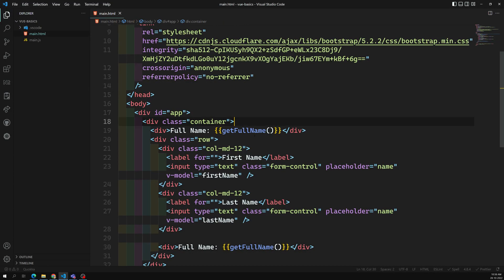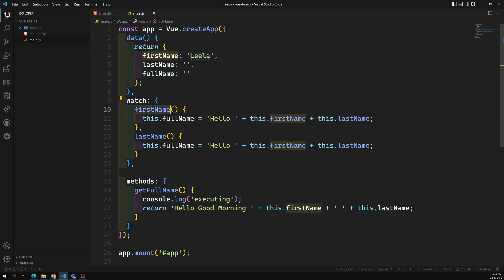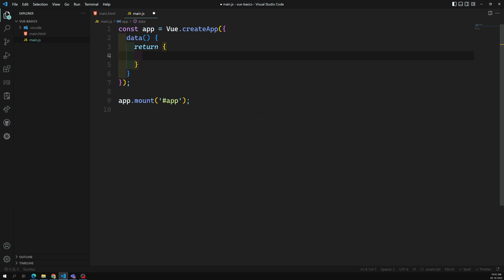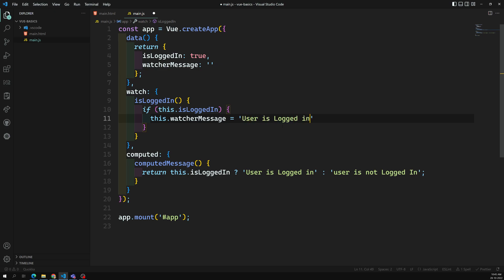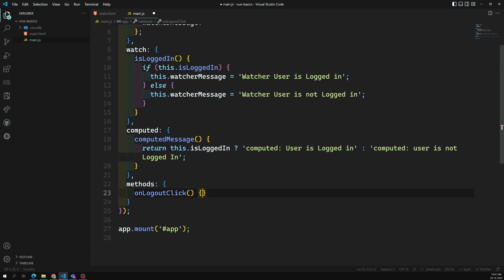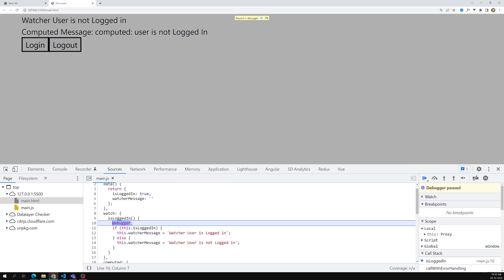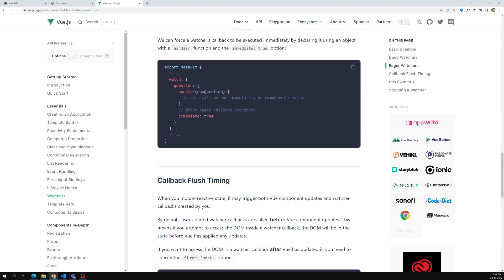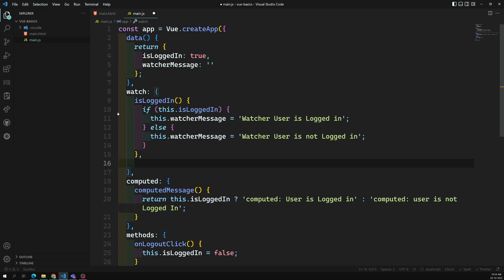8. Watcher Property in Vue 3. Computed vs the Watcher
In this video we will see about the watcher property in Vue 3.